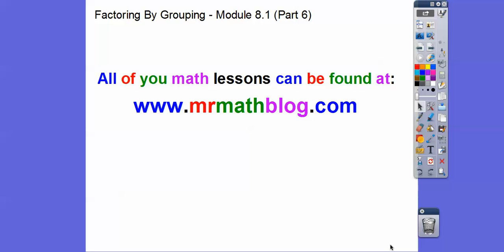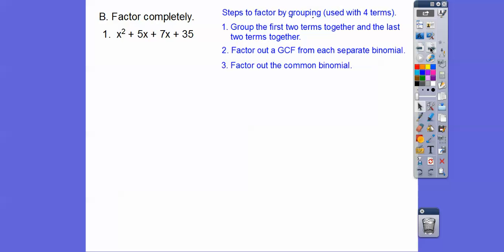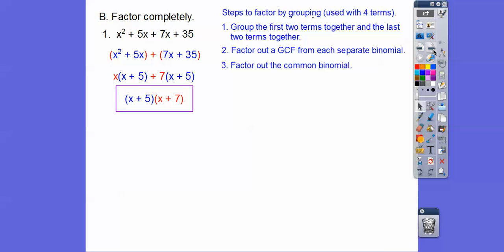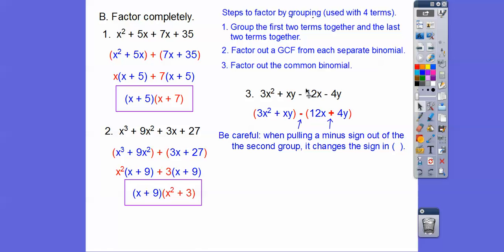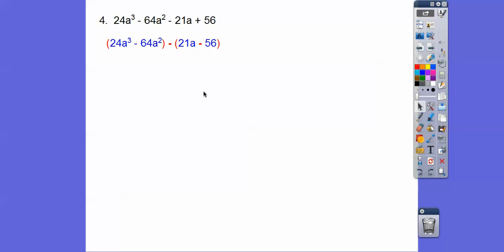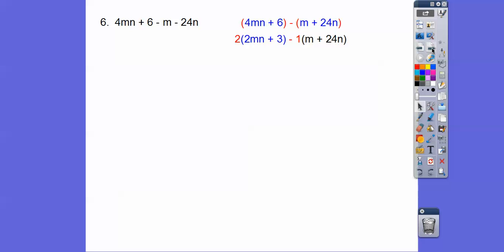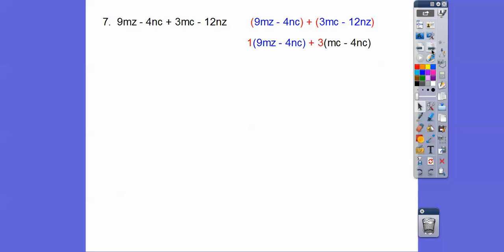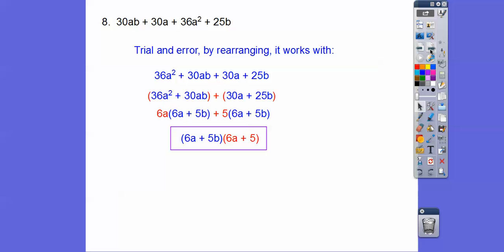Factor By Grouping - Module 8.1 (Part 6)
This lesson shows how to factor by grouping.